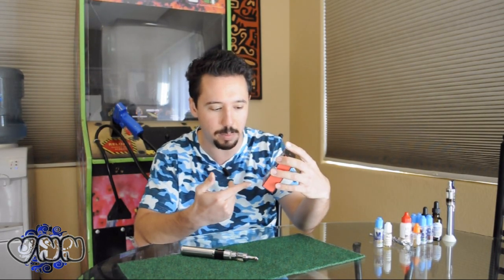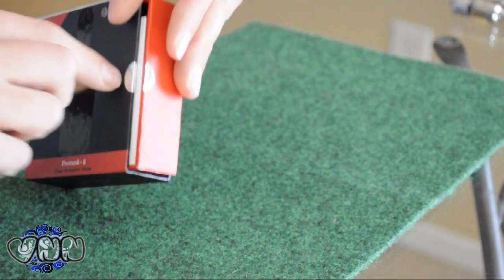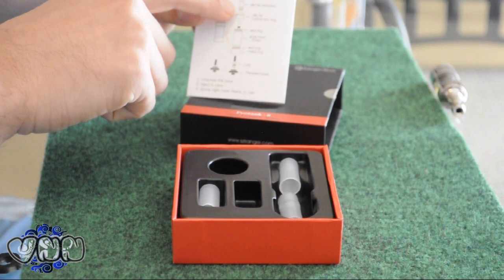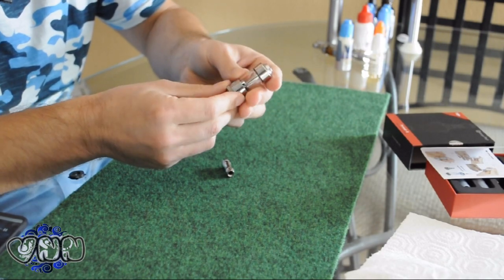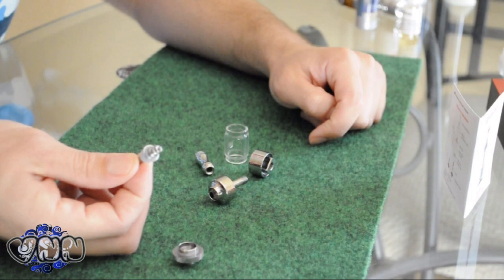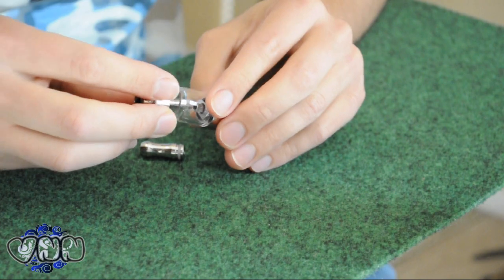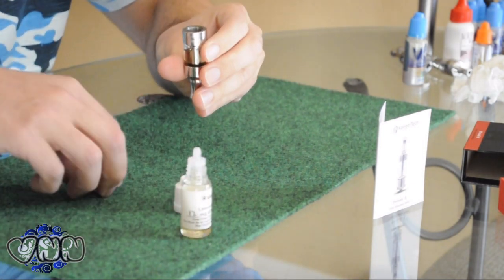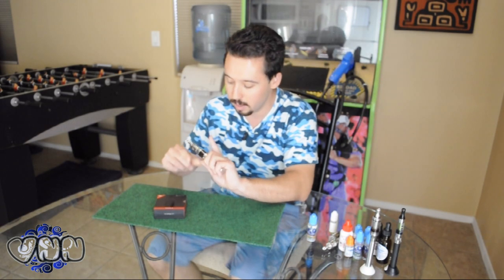Kangertech Protank 2 Review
Vape News Now brings you this exclusive in-depth review of the new Protank 2!

Music: Androcell - Ganja Baba from Entheomythic Album - Used with permission.